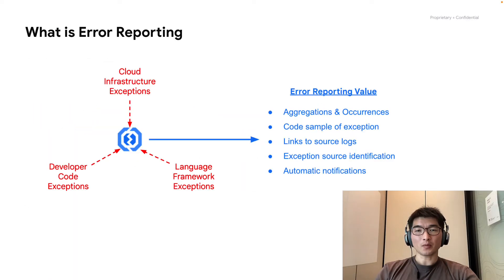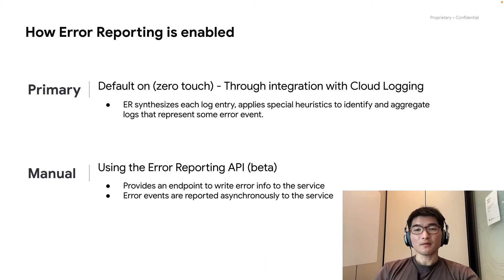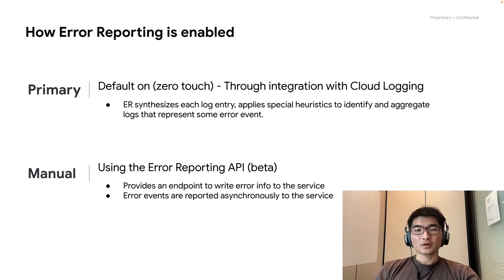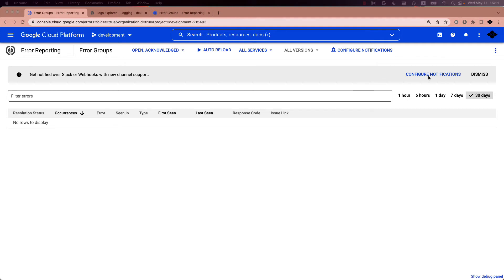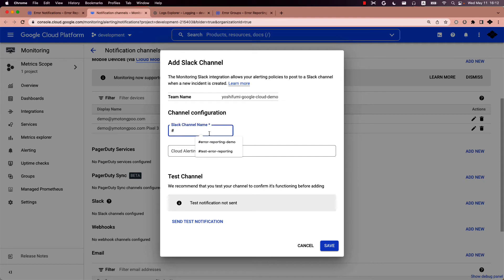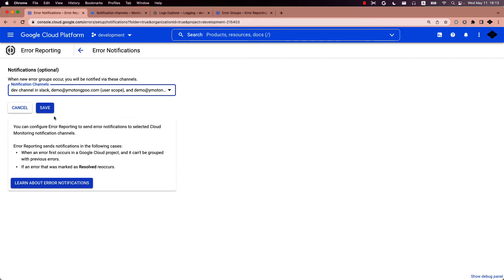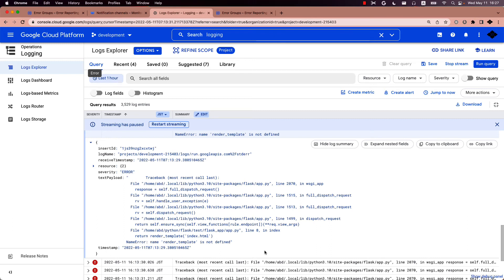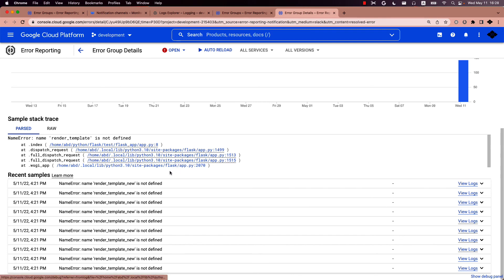Faster app troubleshooting with Error Reporting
Join us for a walk through of Error Reporting to learn how easy it is to access information about crashes in your cloud services and set up alerts for when they occur. Error Reporting synthesizes application exception information from ingested logs in Cloud Logging and has a dedicated page that displays the details of the errors, including a histogram of occurrences, list of affected versions, request URL, and links to the request log.